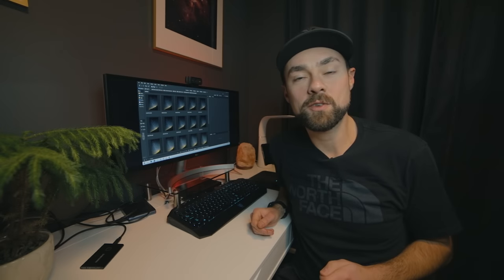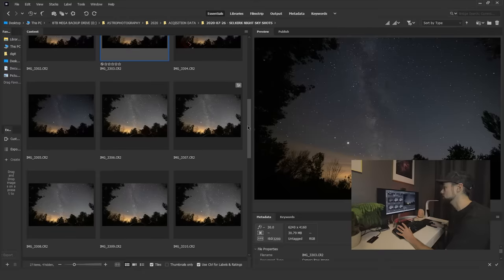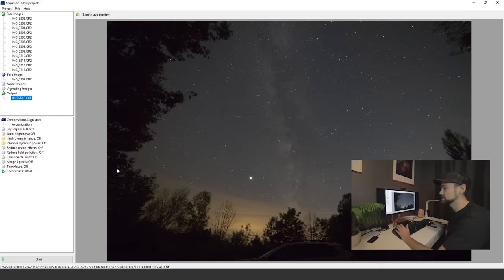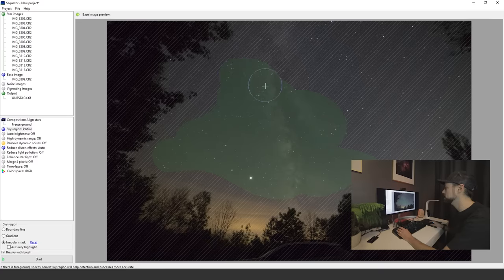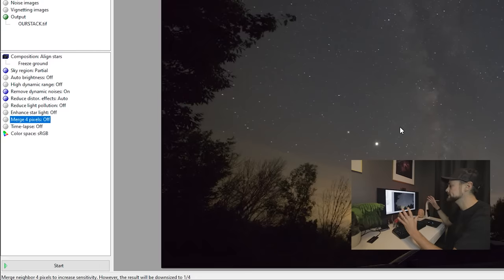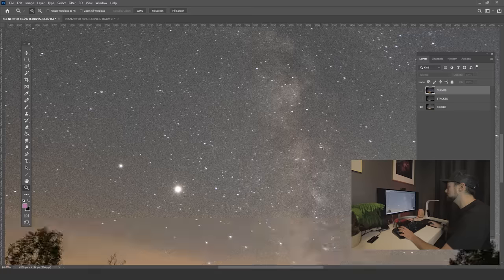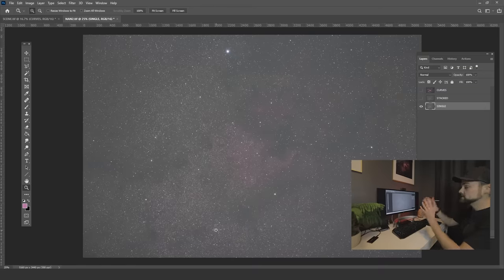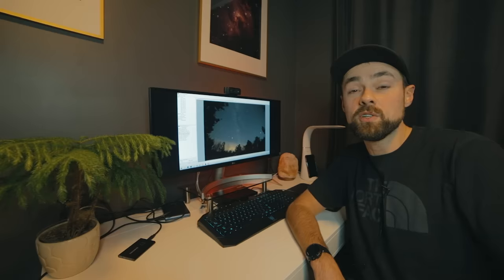Sequator Tutorial for Astrophotography (Easy Star Stacking Software)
Sequator is a free image stacking software for star images. It will align and stack your image exposures to create a better nightscape, milky way, or even a deep space photo.

Sequator is available for Windows PC's, and accepts most images taken with a DSLR/Mirrorless camera (Not TIF files).

The stacking process is simple and fast, and the results are impressive. The final image will have much less noise and is well-suited for further post-processing.

Sequator Stacking Software Features

• Easy, User friendly, and Fast
• Automatic determination for best parameters
• Capable under heavy light pollution
• Powerful correction for wide-angle & complex distortions
• Intelligent sky mask
• Foreground detection & stacking
• Star light enhancement function
• Light pollution reduction function
• Support star trails mode
• Batch processing for time-lapse
• Support RAW & 16-bit TIFF